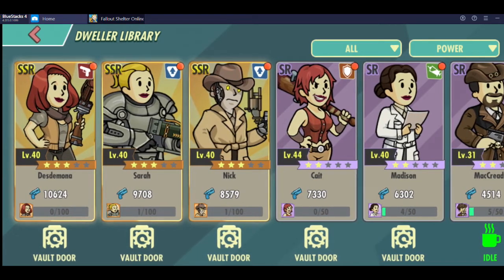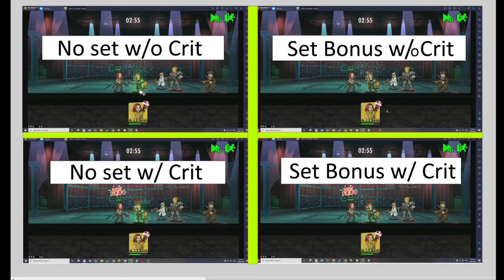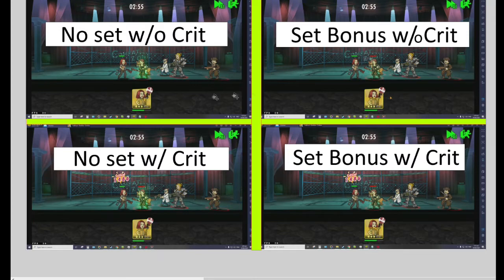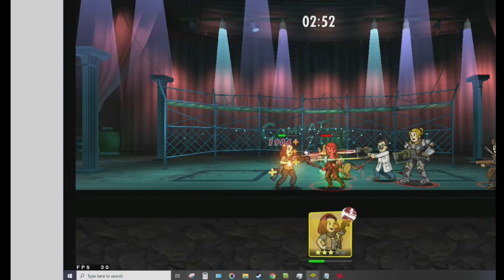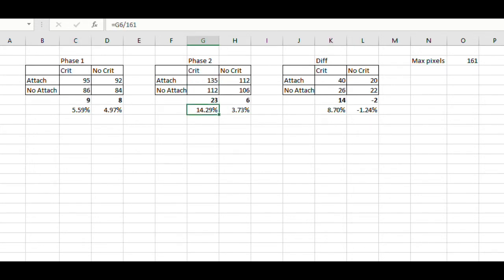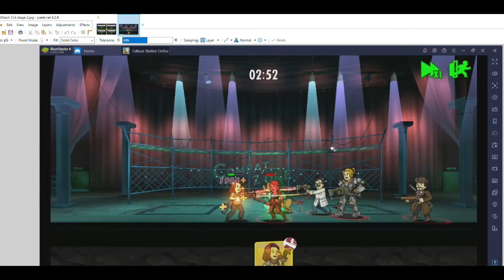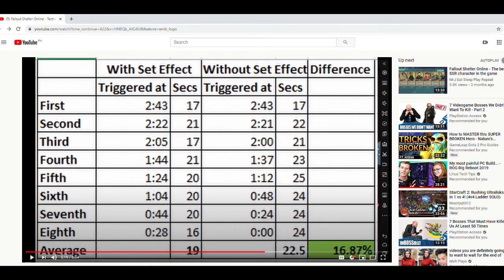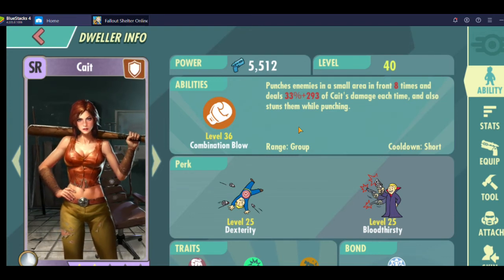Fallout Shelter Online - What is Fury Gain!? (Action Point Mechanics explained Part 2)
Part 2 of how I think AP in Fallout Shelter Online functions. Still a theory but I provide some evidence.